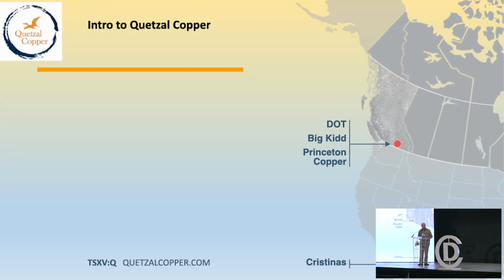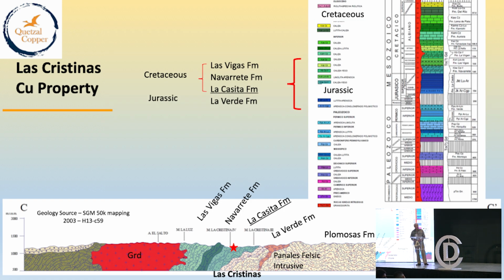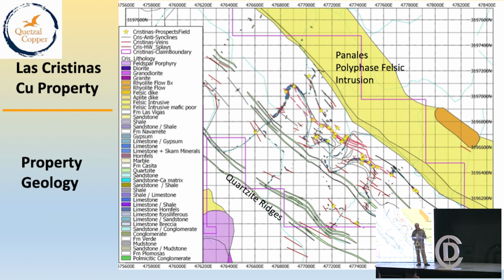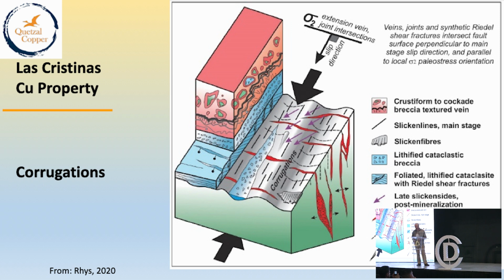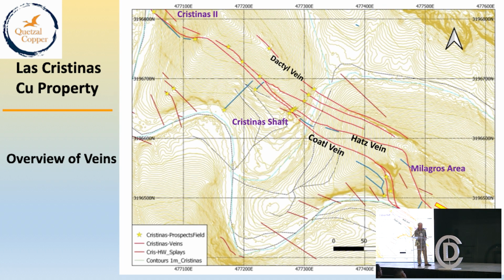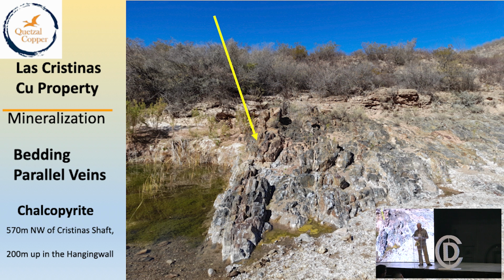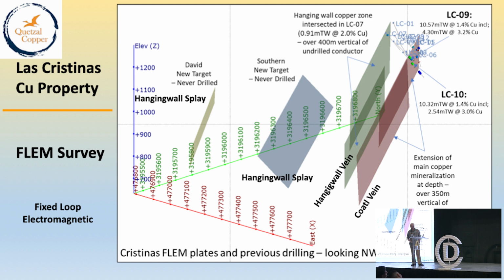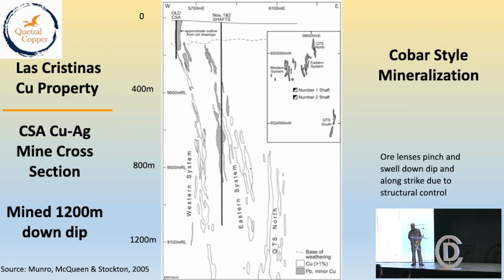Chris Lloyd, "Las Cristinas Cu Property" Discoveries 2024 Mining Conference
Chris Lloyd, VP Exploration, Quetzal Copper Ltd. "Las Cristinas Cu Property – A Distal CRD System?" at the Discoveries Mining Conference 10th Anniversary, focused on Exploration, Innovation and Development held in Mazatlán, Sinaloa, Mexico from May 21-23, 2024